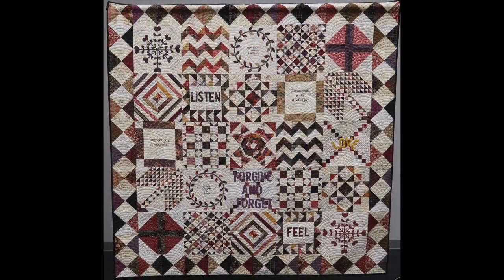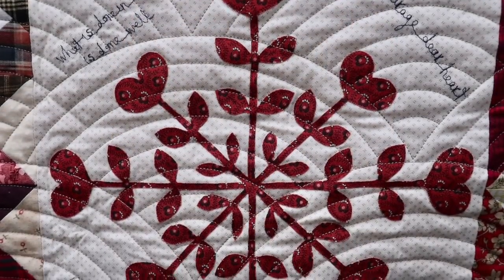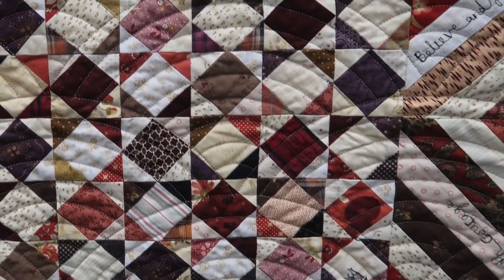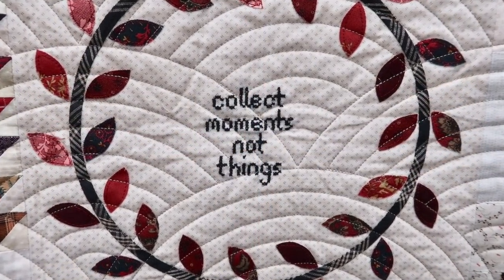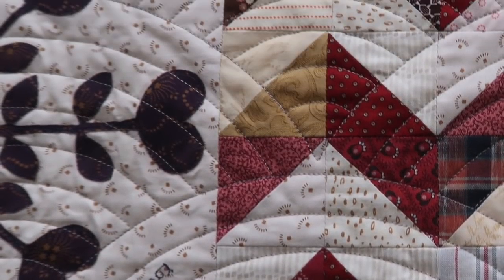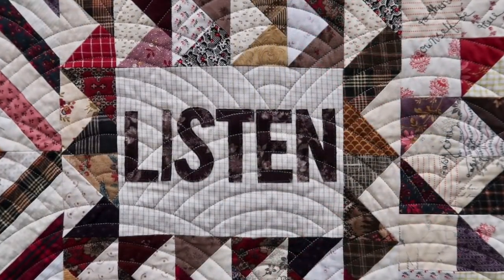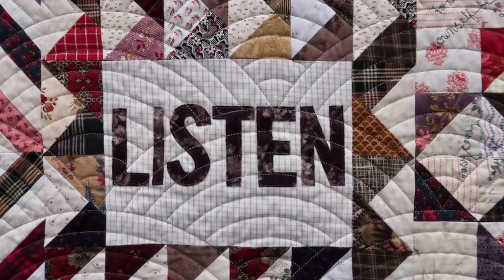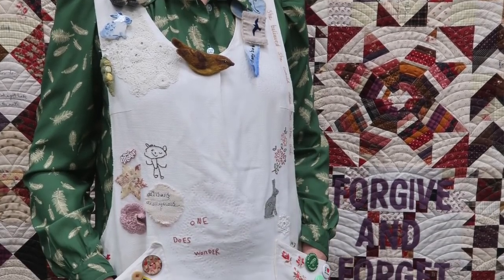The Quilt Show: Ricky Tims Learns About Janet Clare in Houston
Ricky Tims meets Janet Clare from England and learns about her "quirky" machine quilting and appliqué style at the Houston International Quilt Festival 2018.